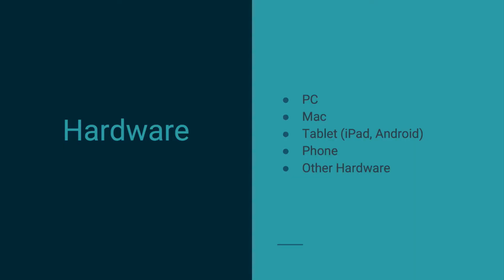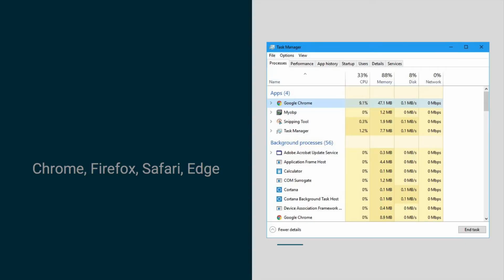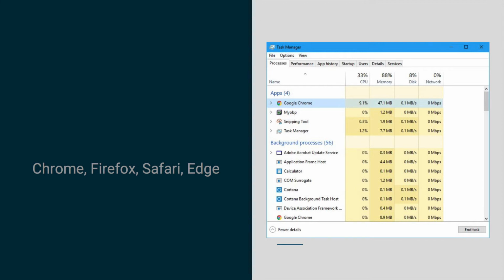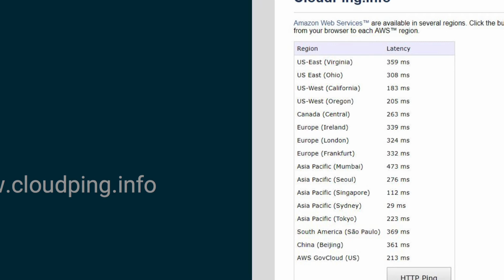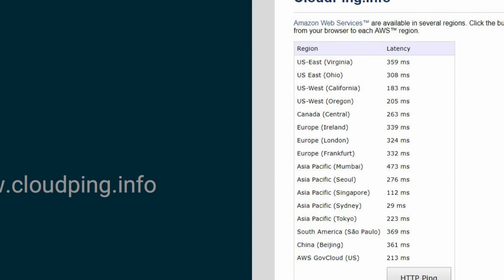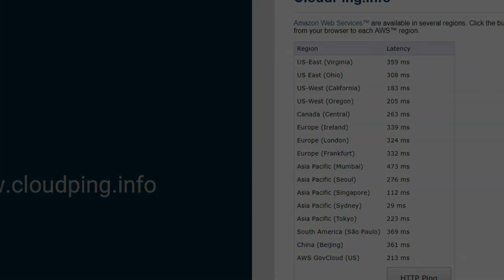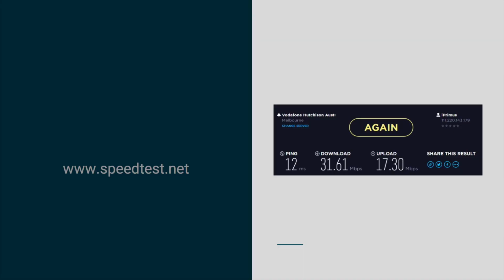Webinar - 001 - Software, Hardware, Browsers and Net Speeds - [Waypoint]